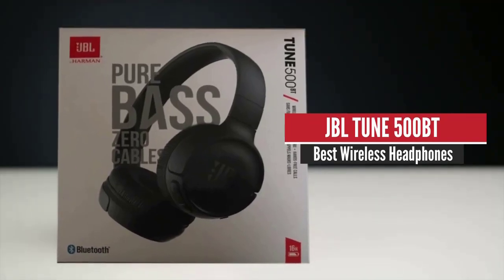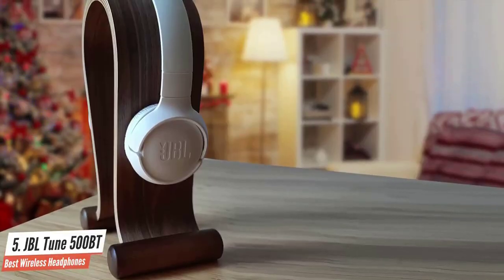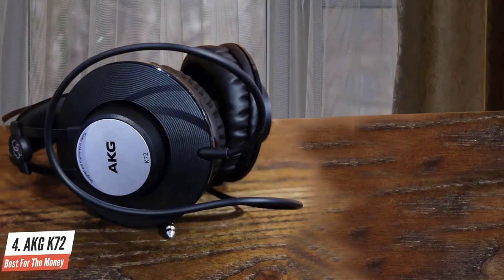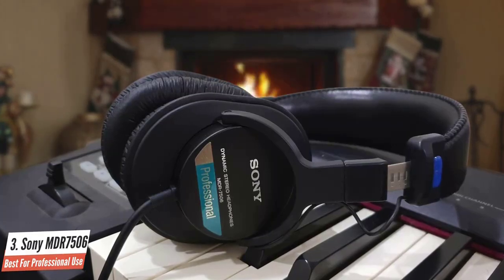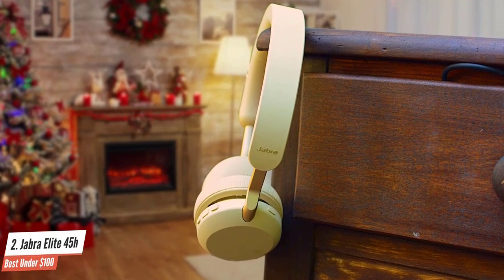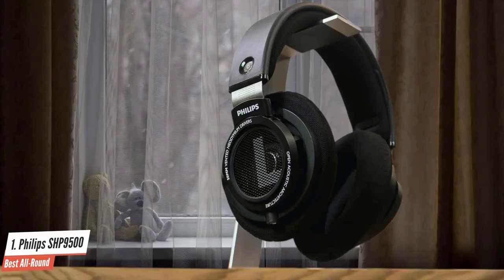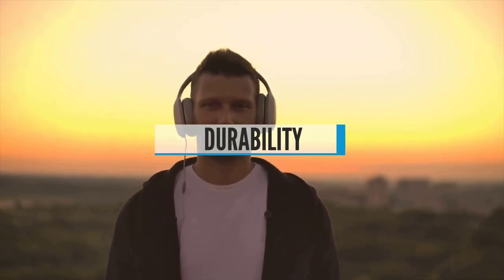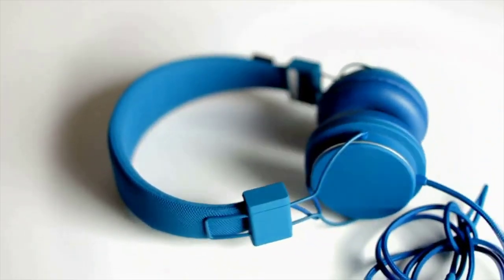✅ 2023 Review Jabra Elite 45h Headphone | Review 5 Best Budget Headphones 2023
► Links to the best budget headphones 2023 we listed in this video:

► 5. JBL TUNE 500BT
► 4. AKG K72
► 3. Sony MDR7506
► 2. Jabra Elite 45h
► 1. Philips SHP9500